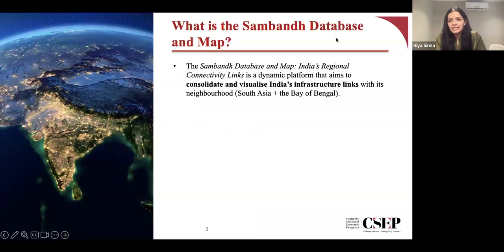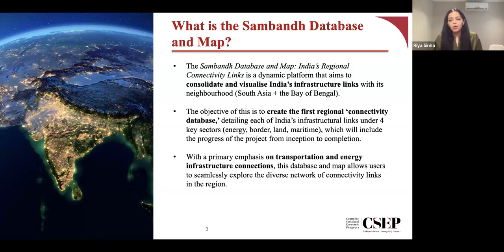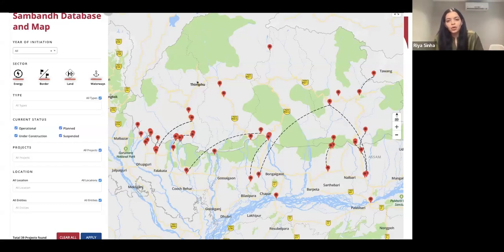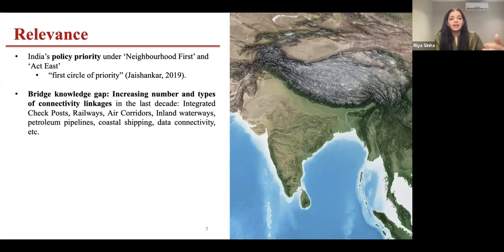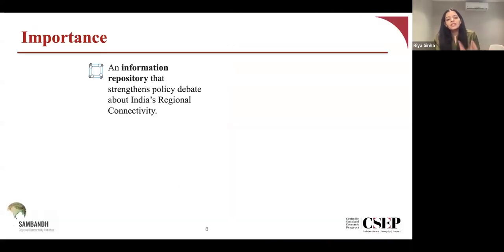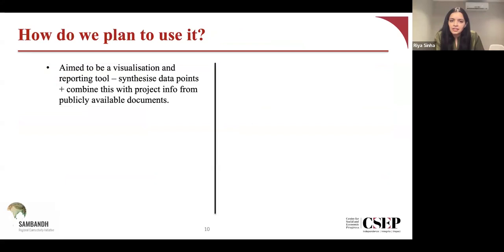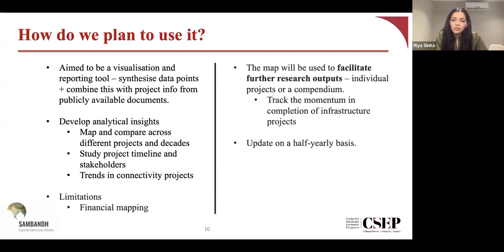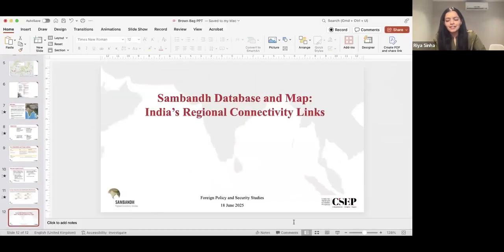Mapping India’s Regional Ties: Sambandh Database & India–Bhutan Connectivity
Sambandh Database Launch & Panel Discussion: Infrastructure for Integration – India–Bhutan Connectivity in the Next Decade

The Centre for Social and Economic Progress (CSEP) launched the Sambandh Database and Map: India’s Regional Connectivity Links, a first-of-its-kind digital tool that visualises India’s cross-border transport and energy infrastructure projects across its neighbourhood.

This webinar features a panel discussion with leading experts on India’s connectivity with its neighbours, especially Bhutan, highlighting the importance of data-driven research in understanding and strengthening regional infrastructure and cooperation.

Speakers:

 🔹 Mahendra Lama, Professor, Jawaharlal Nehru University

 🔹 Constantino Xavier, Senior Fellow, CSEP

 🔹 Riya Sinha, Associate Fellow, CSEP (Moderator and Database Presentation)

Highlights:

 ✅ Mapping India’s connectivity projects with Bhutan

 ✅ Emerging regional infrastructure priorities

 ✅ Strategic and development implications of deeper India–Bhutan ties

 ✅ Insights from the latest diplomatic engagements and connectivity initiatives

Discover how the Sambandh Database provides comprehensive insights into India’s transport, energy, and digital links across South Asia and the Bay of Bengal region. The session explores key findings, use cases, and the broader implications for policymakers, researchers, and stakeholders working on connectivity and regional integration.

Watch to learn more about the tools and trends shaping India’s connectivity landscape and how the Sambandh Database can support evidence-based policy and collaboration.